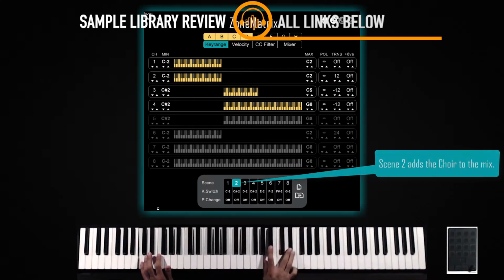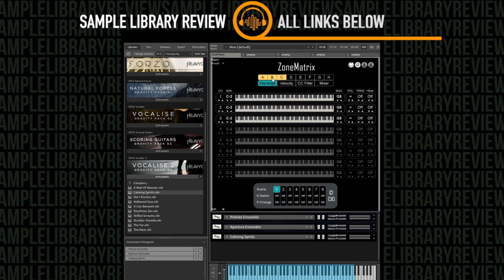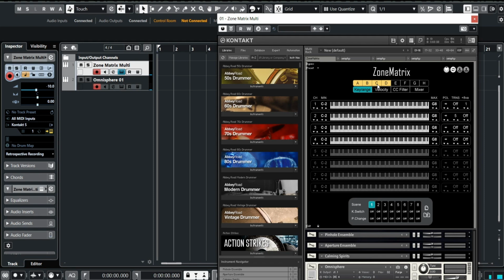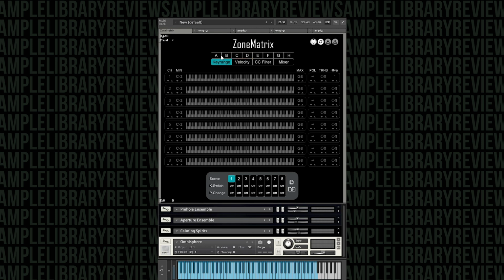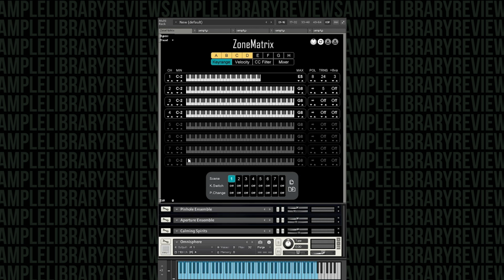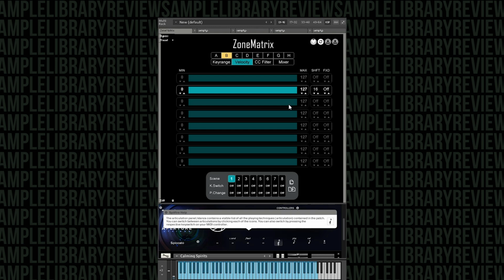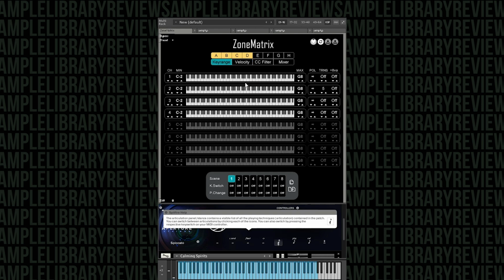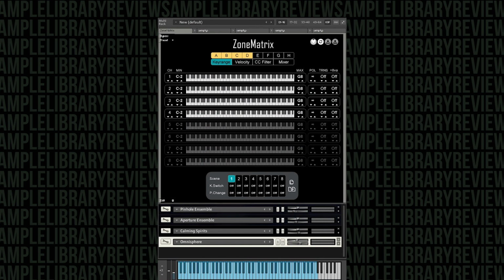Review: Zone Matrix by HD Instruments/Hagai Davidoff (UPDATED)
Contributor Pete Checkley reviews Zone Matrix by HD Instruments/Hagai Davidoff
“In recent year Hagai Davidov has been developing his own professional KSP addons for Kontakt. Zone Matrix has been two years in the making and is a multi organising tool that allows you to create powerful ensembles for both composing and performances. This is a huge time saver and is really quick to setup and learn. But how much will it affect your workflow as a busy composer?”